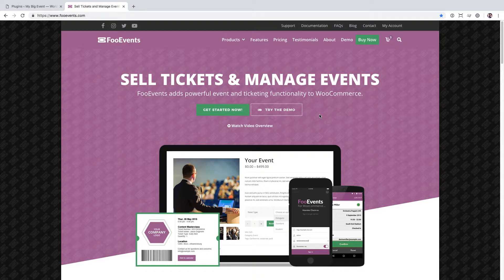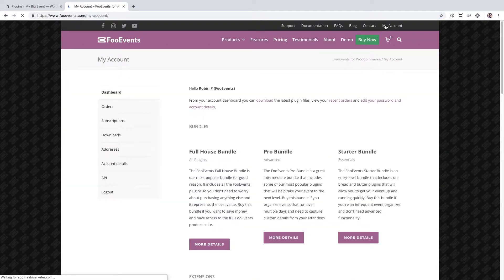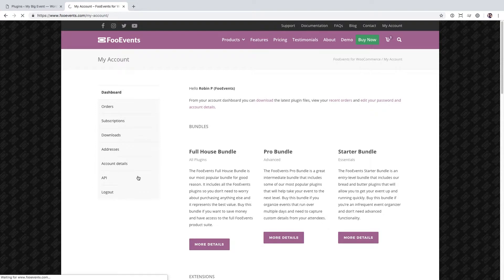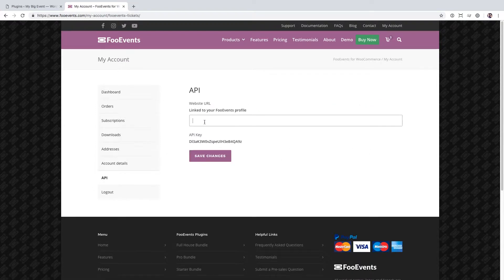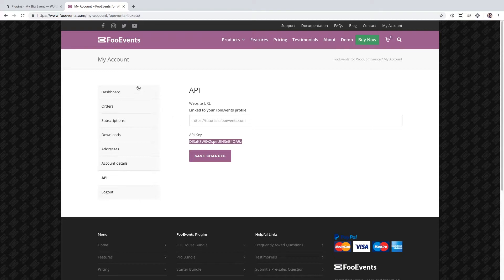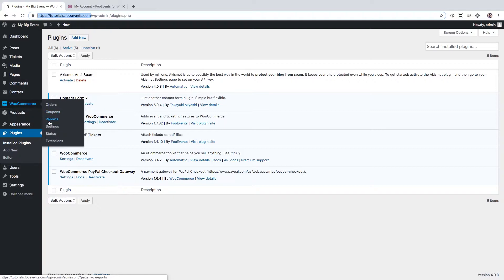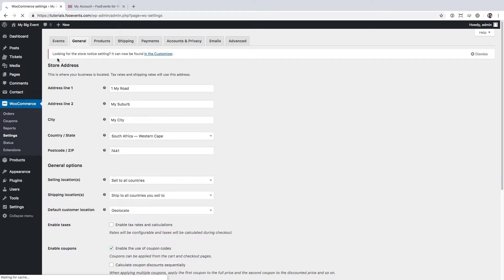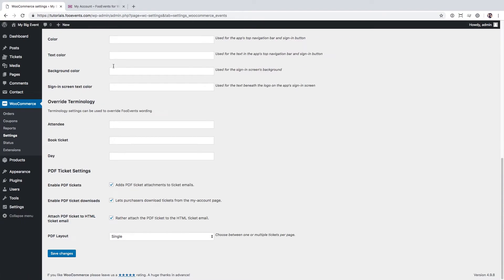Setting the FooEvents API key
If you have a valid FooEvents license, you can make use of our automatic update service. Doing so will ensure your plugins remain up to date and work correctly. To make use of this service you will need to enter a valid FooEvents API key on the FooEvents settings page of your website. The API key is domain specific and can be found on the FooEvents website.

To retrieve it, simply go to FooEvents.com and click on the My Account menu option. Go to the API tab and enter the address of the website on which you have installed FooEvents. Copy the API key and return to your websites dashboard. Browse to WooCommerce and go to settings. Click the Events tab and enter your API key in the FooEvents API key field. Save these changes and enjoy automatic updates!

If you purchased the FooEvents plugin from CodeCanyon you will need to enter the items Envato purchase code rather than the FooEvents API key.

If your license has expired, the automatic update service will no longer update your plugins and you will need to purchase a new FooEvents license.